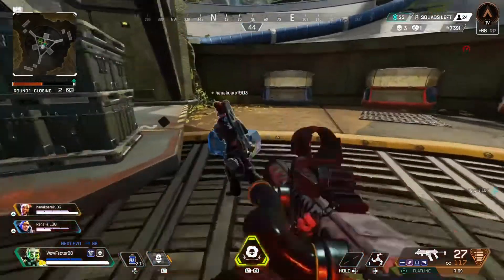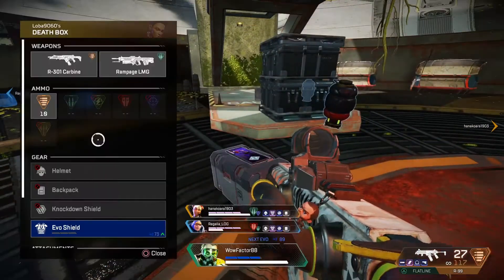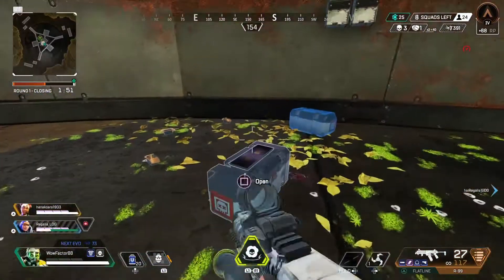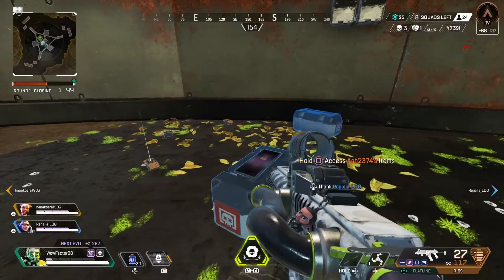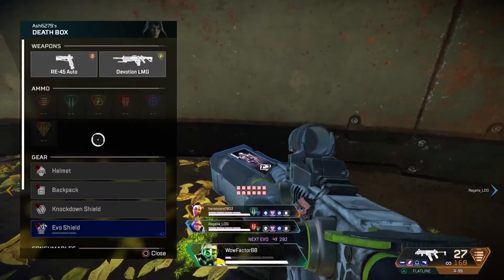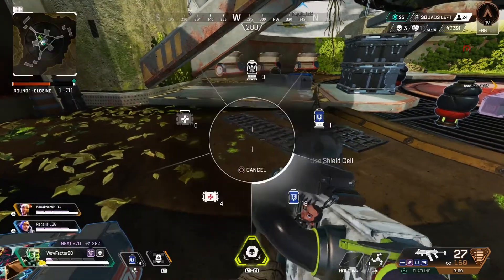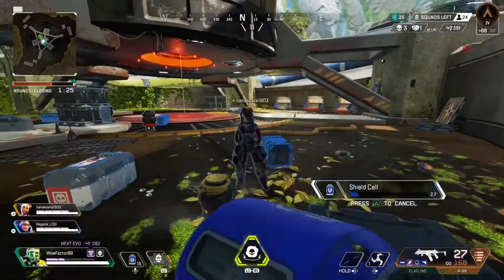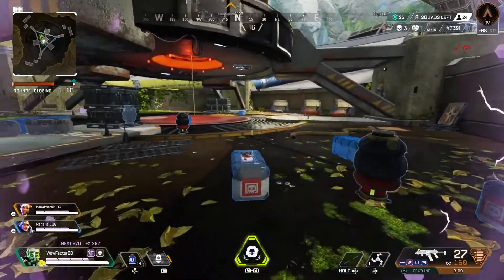CBR vs VBR - Pros & Cons | which is best for streaming at a Constant Frame Rate (Consistent 30 / 60)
This video covers the pros & cons of CBR vs VBR  as well as provide info on which is best for streaming at Consistent 30 / 60 frame rate. Furthermore, toggling between the two settings could help fix the encoder has overloaded error